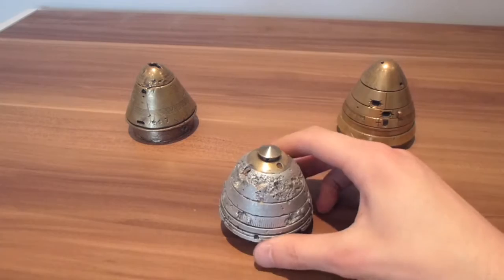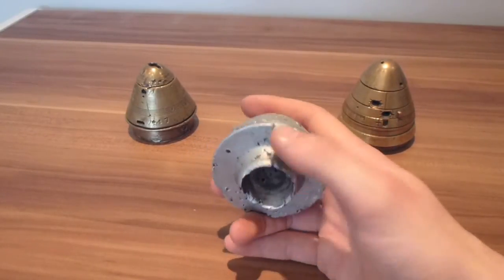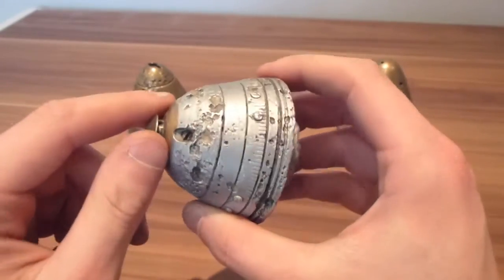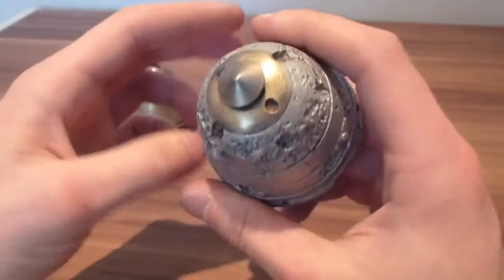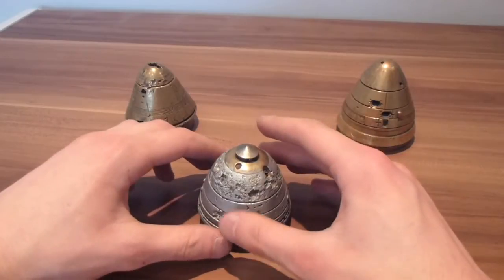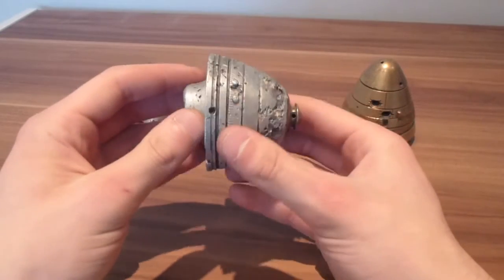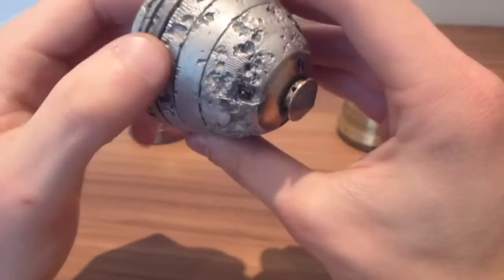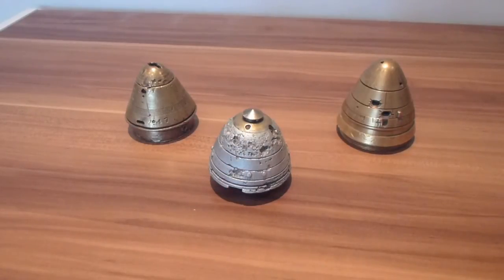WW1 Russian 75mm artillery shell fuse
Me showing you my ww1 Russian 75mm artillery shell fuse.

In the background you can see two British world war one artillery shell fuses, a No101 and a No80.

All items in this video are completely inert and safe, so are perfectly legal to own.